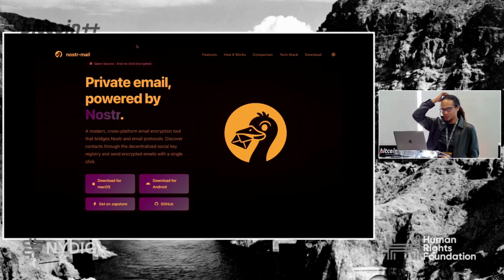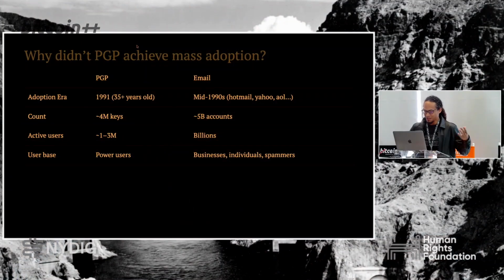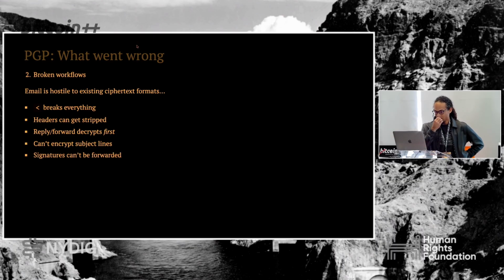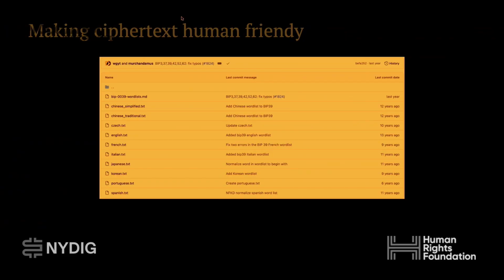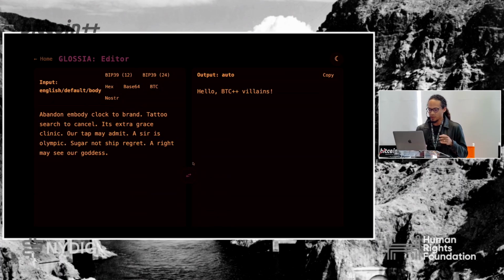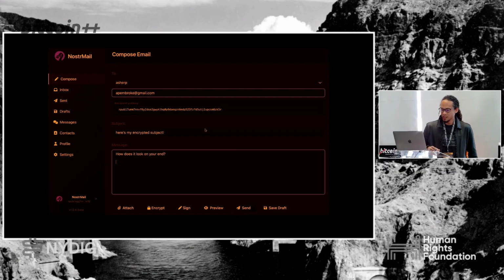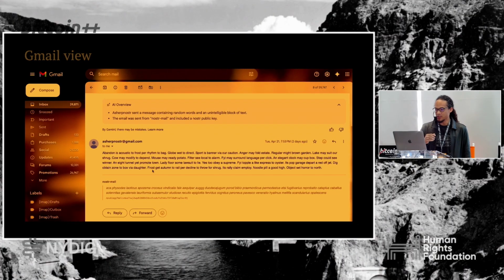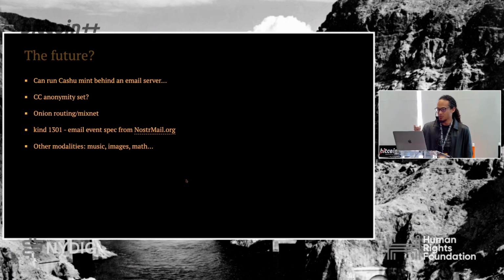NostrMail | Asher Pembroke | bitcoin++ | villain edition | Hoover Dam, Nevada | Apr 23-24 2026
NostrMail - Learning from three decades of PGP - Asher Pembroke

NostrMail is a cross-platform, end-to-end encrypted email client that bridges Nostr and traditional email protocols. It avoids the pitfalls of PGP by using Nostr for key discovery, it works with existing email providers like Gmail and uses wordlist encoding (e.g., BIP39) so ciphertext and signatures remain valid under forwarding. NostrMail is open source, cross-platform, and available now on the Zapstore.

Recorded at the Hoover Dam Spillway House in Boulder City, Nevada during bitcoin++ villain edition.